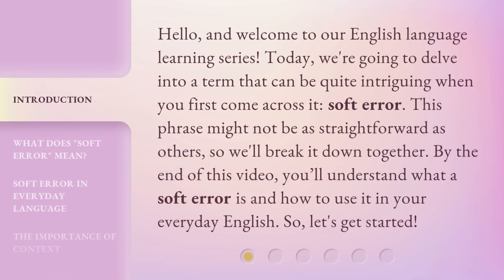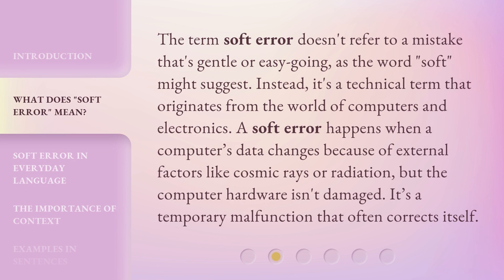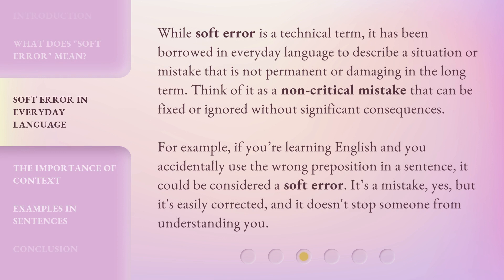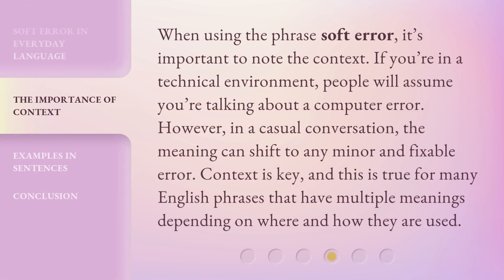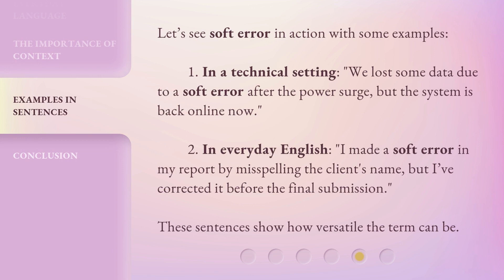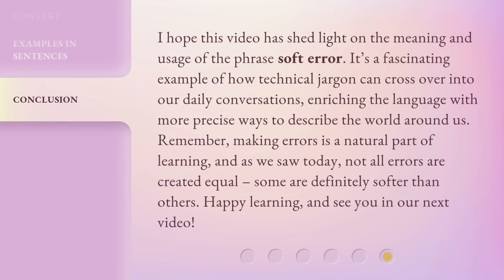Understanding "Soft Error" in English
Understanding Soft Error: Mistakes That Don't Last • Discover the meaning of 'soft error' and how it applies to everyday language. Learn how to use this term to describe non-critical mistakes that can be easily corrected without significant consequences. Join us in this English language learning video!

00:00 • Introduction - Understanding "Soft Error" in English
00:36 • What Does "Soft Error" Mean?
01:07 • Soft Error in Everyday Language
01:43 • The Importance of Context
02:12 • Examples in Sentences